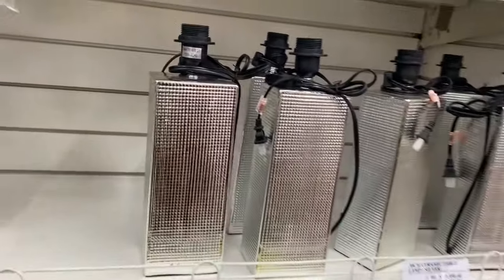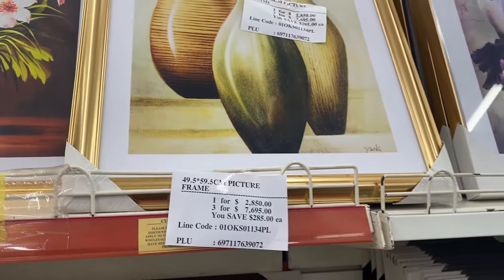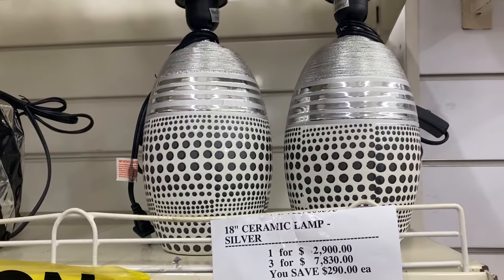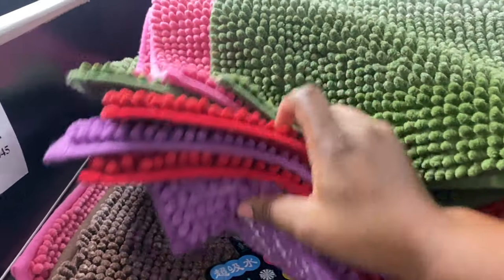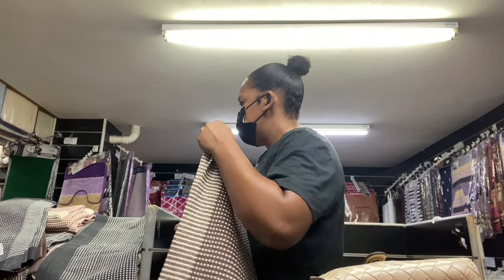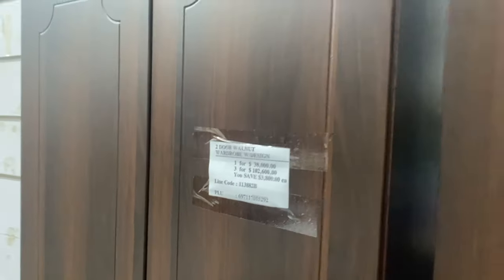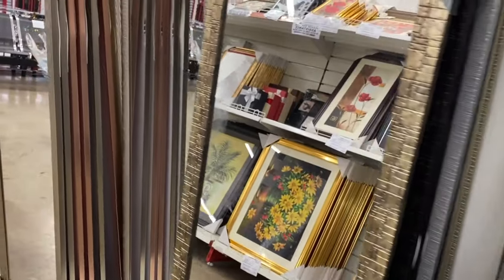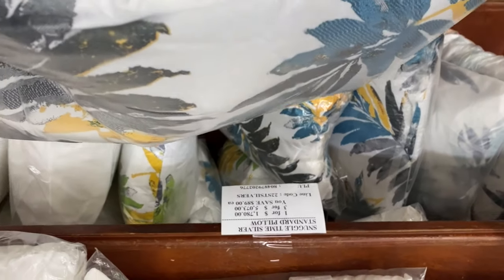SHOP WITH ME AT BASHCO MANDEVILLE FOR HOME DECOR| UPDATED STORE TOUR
Main Camera
Laptop Vesa Mount
Dual Monitor Mount
Keyboard and Mouse
Smart light bulb
Large Tripod Stand
Small tripod stand
Shotgun Mic
Condenser mic

bashco
home decor
mandeville bashco